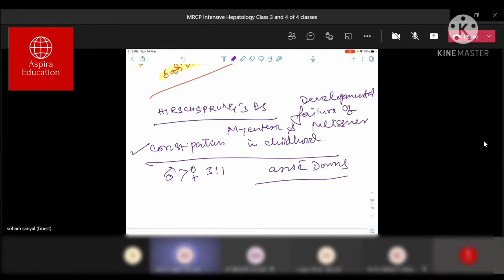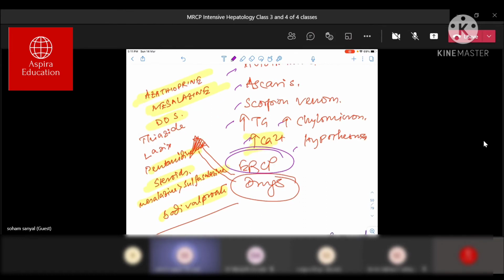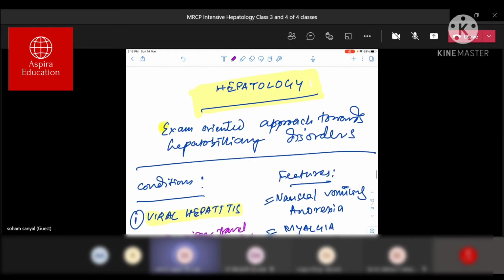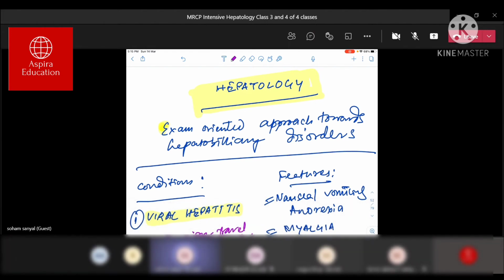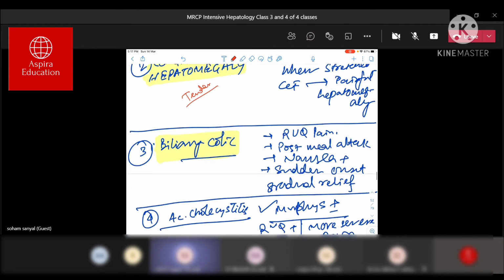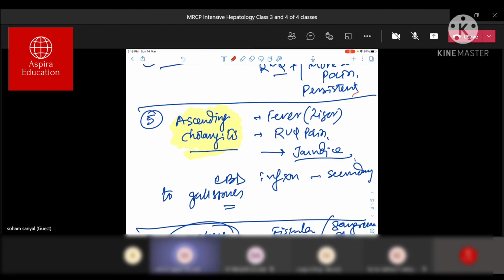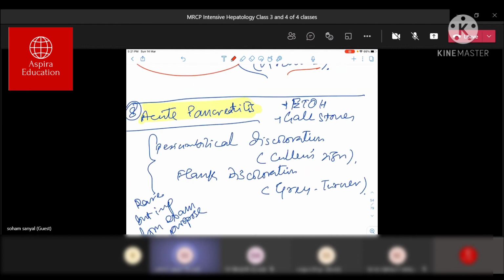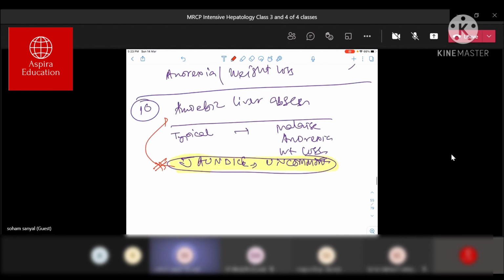Mrcp Part 1 Hepatology Class